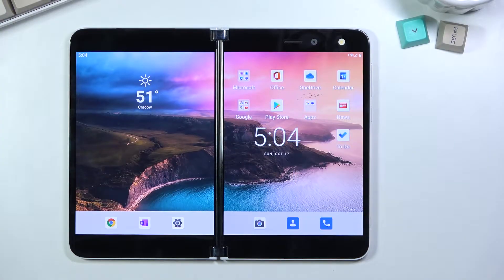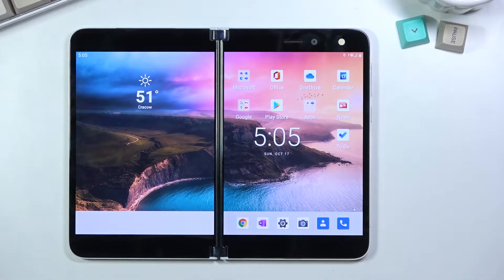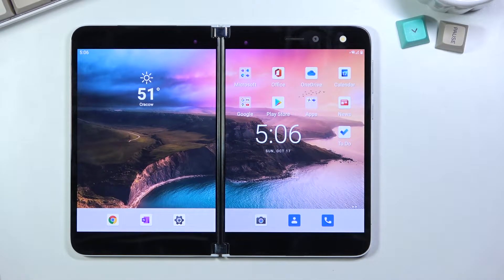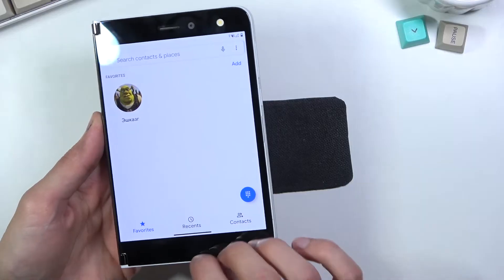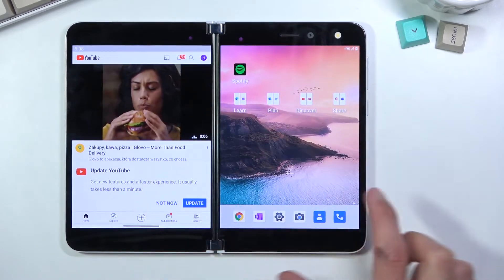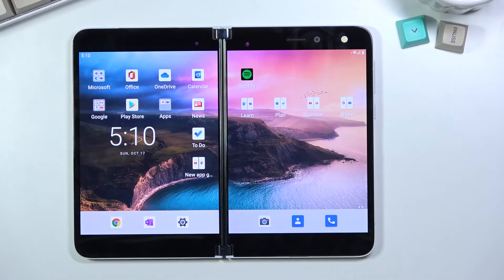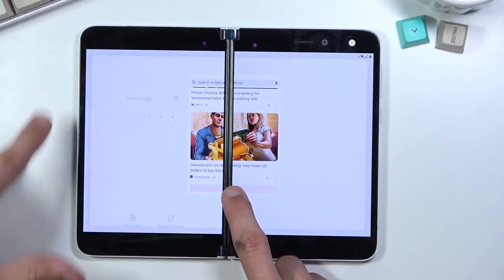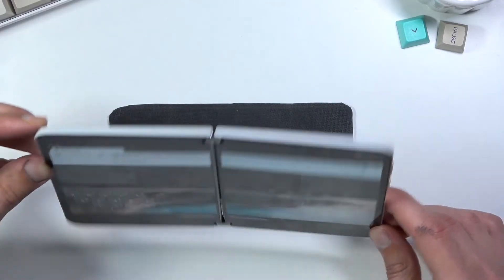Tips and Tricks MICROSOFT Surface Duo - Cool Features / Android Hacks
More info about MICROSOFT Surface Duo:
Top unknown Tips & Tricks MICROSOFT Surface Duo features. In this video ou can watch the list of best tricks for Tips & Tricks MICROSOFT Surface Duo. Check out tips to become a pro user of Tips & Tricks MICROSOFT Surface Duo. Here we present hidden functions, secret options, and advanced settings.